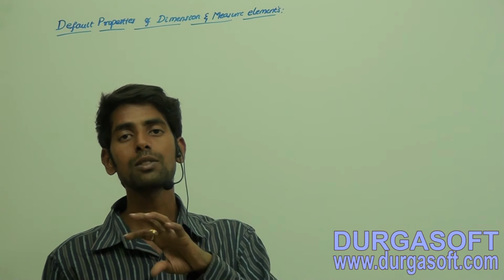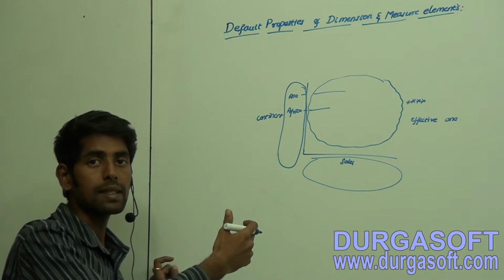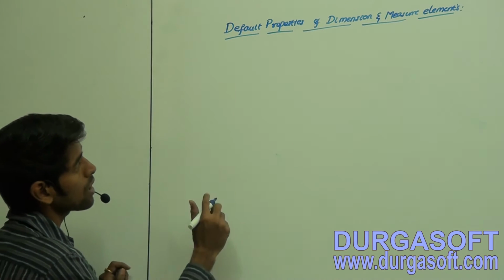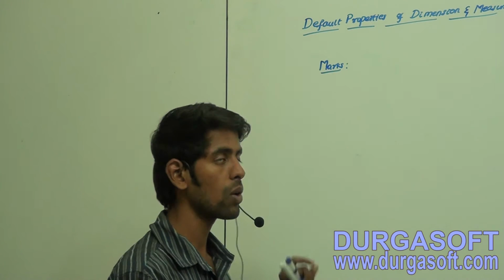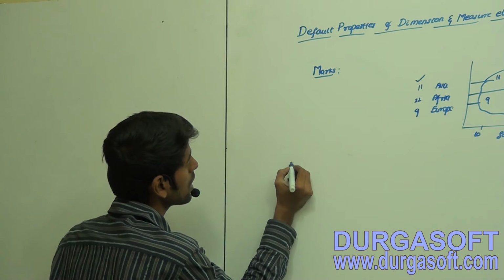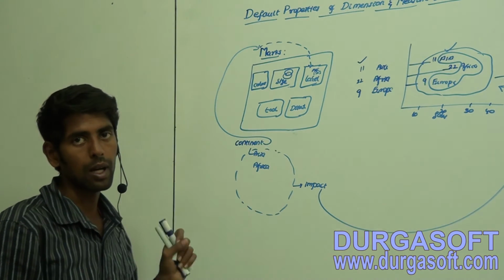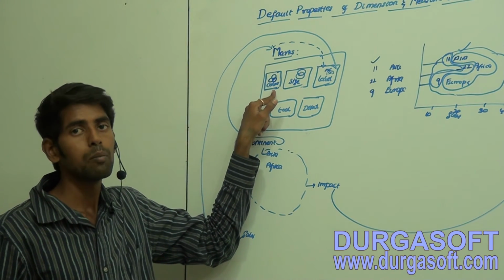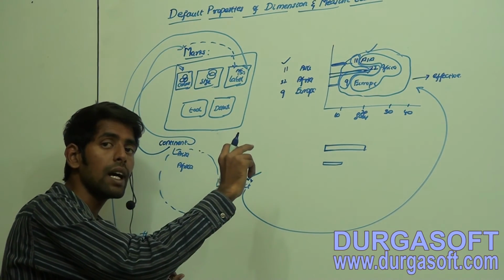Tableau Desktop Default Properties of Dimension and Measure Elements Part 1